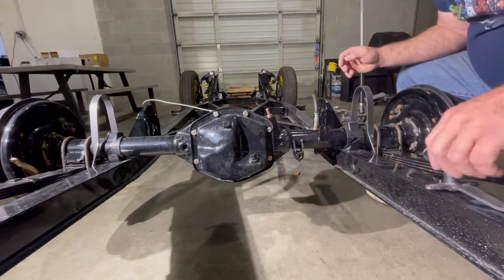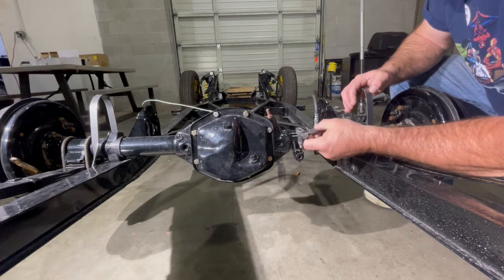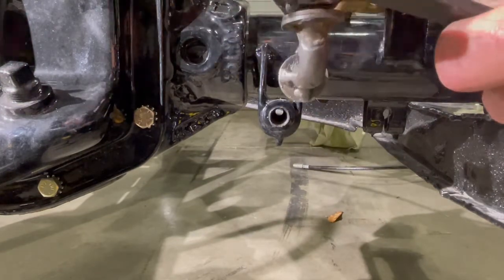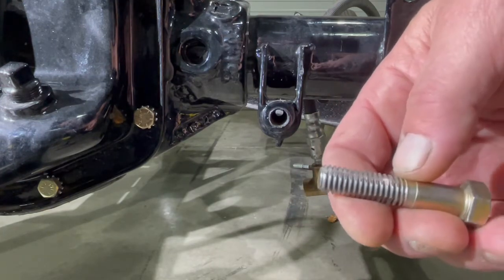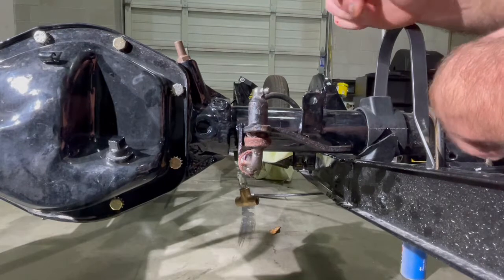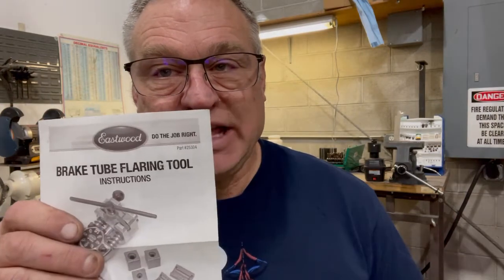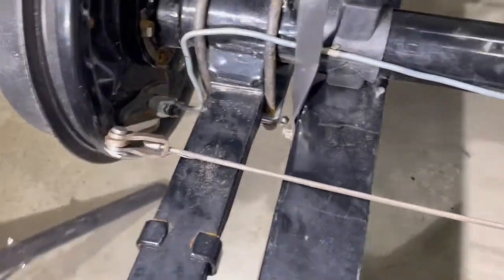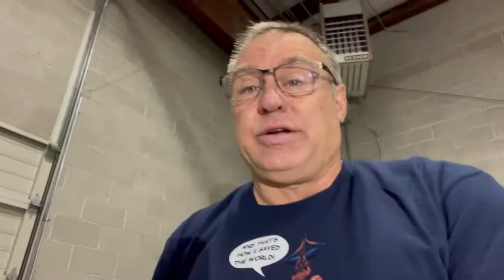TR3 Brake Installation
Today we install brake lines, front calipers, and emergency brake cables.  We also modify some off-the-shelf Grade 8 bolts to use to mount the calipers.